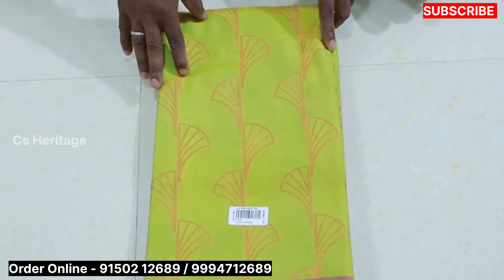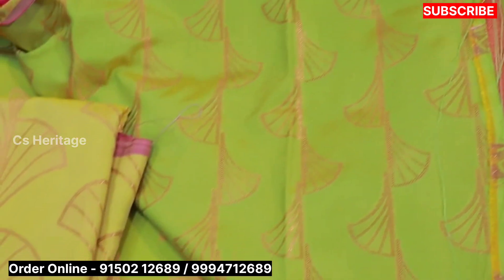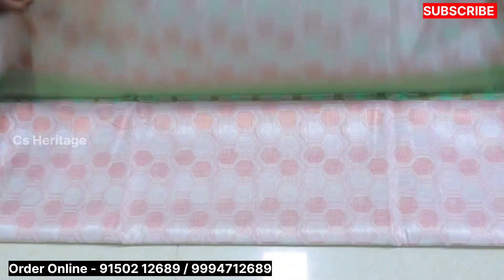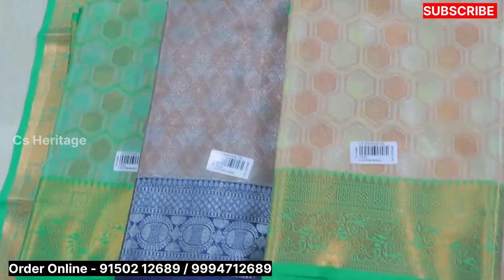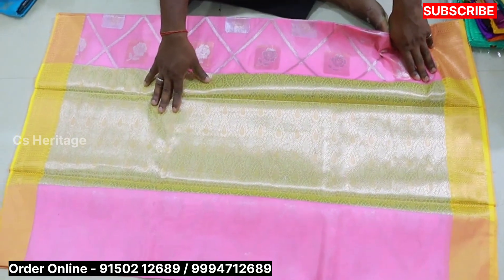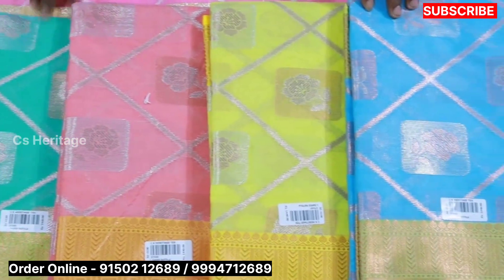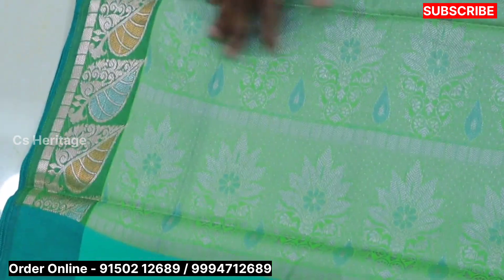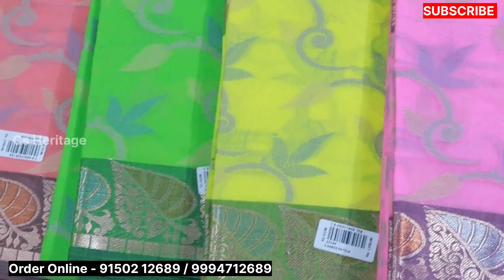banaras silk saree new designs | elampillai sarees | whole sale price | cs heritage tex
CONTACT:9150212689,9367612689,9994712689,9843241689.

ADDRESS:C.S.HERITAGE38/9A,SANJEEVINAGAR,NEARSANJEEVIRAYA PERUMAL KOVIL PERUMAGOUNDAMPATTY, ELLAMPILLAI, Tamil Nadu - 637502.

Shop Location:
C.S.Heritage Tex